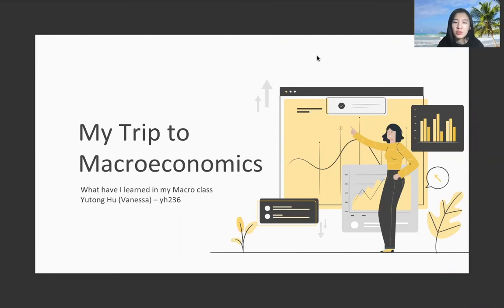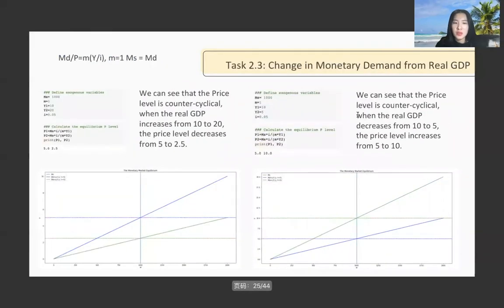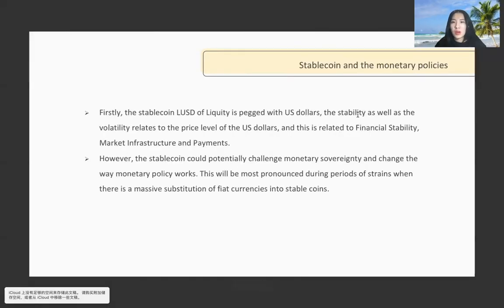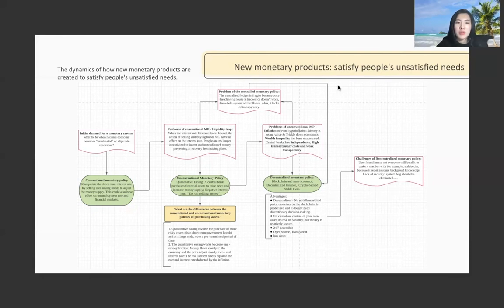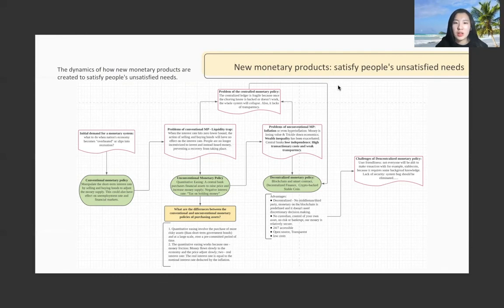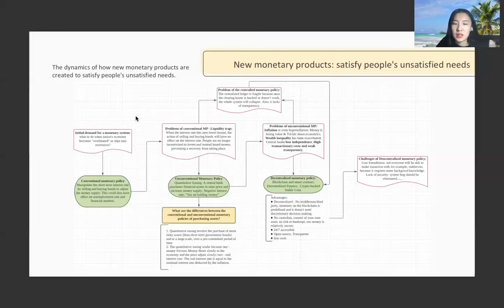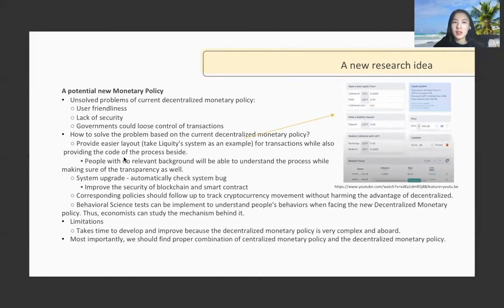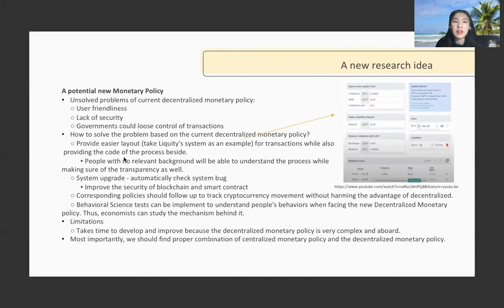My trip to Macroeconomics by Yutong Hu